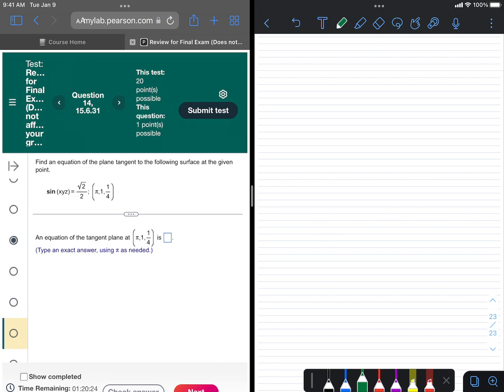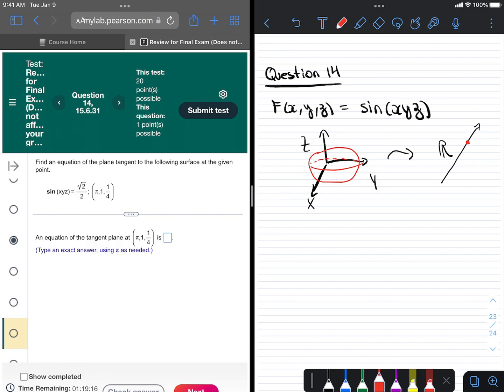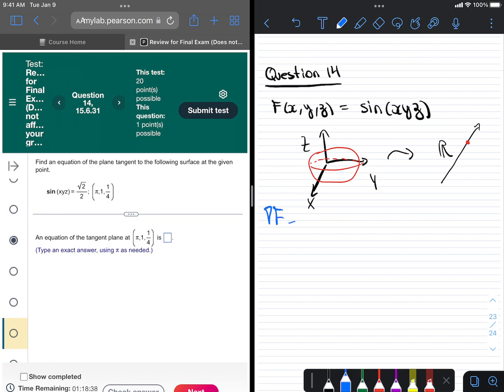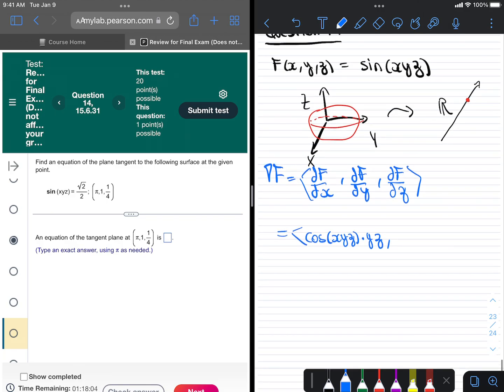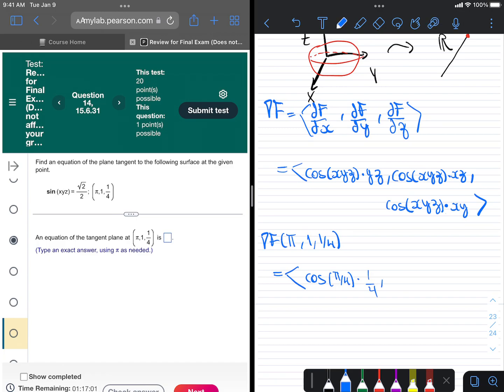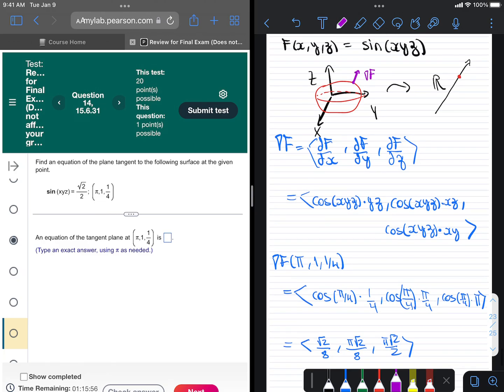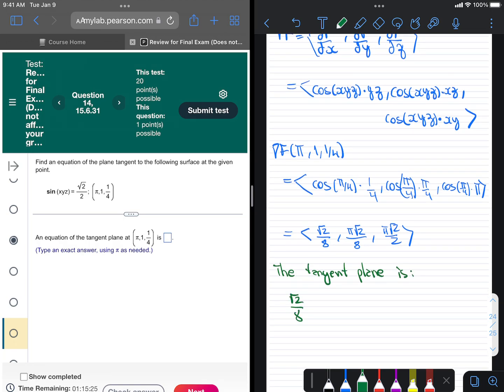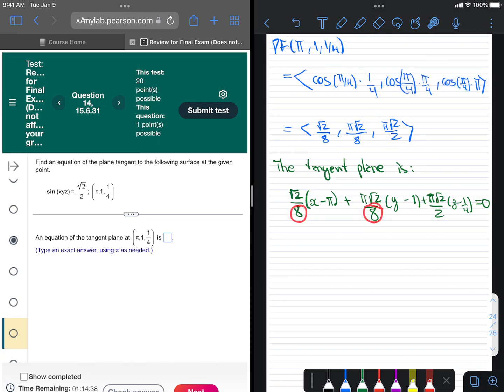Finding the Tangent Plane to a Surface given by an equation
Finding the Tangent Plane to a Surface given by sin(xyz)=sqrt(2)/2